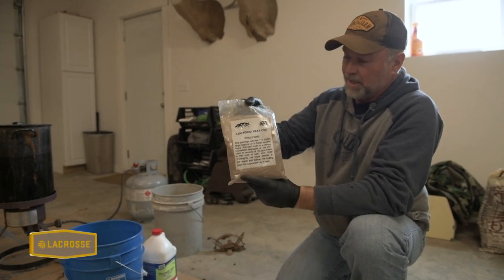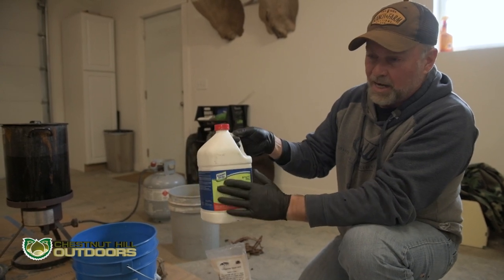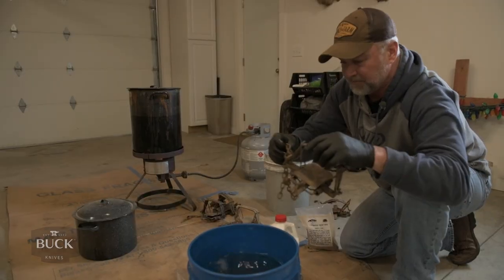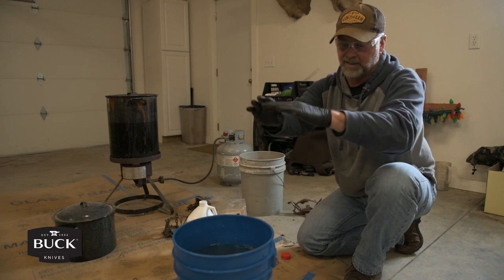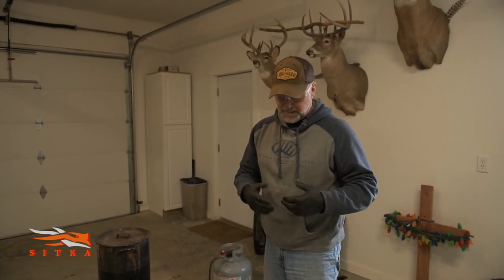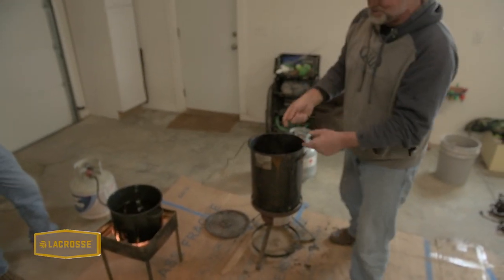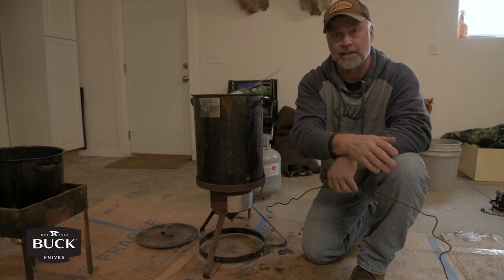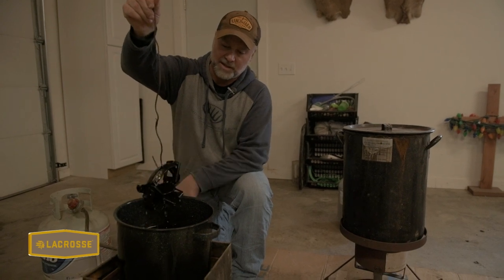Trap Preparation | HOW TO Wax and Dye Traps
Trap preparation is key to successfully trapping predators. Waxing and dying traps is a huge part of the preparation process. In this video we show you how to clean (old or brand new) traps, dye and wax them. Also, some tips and tricks that will help your trapping preparation skills.